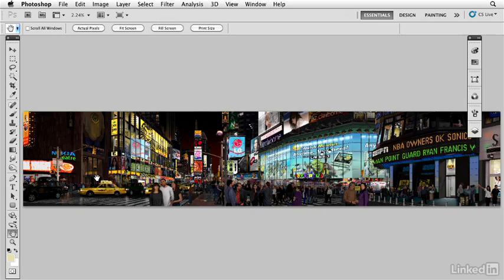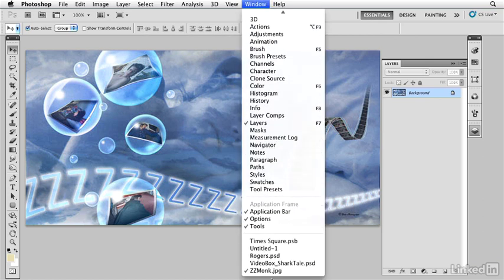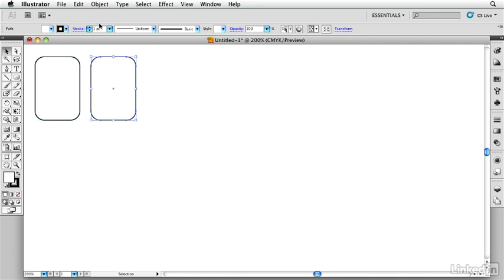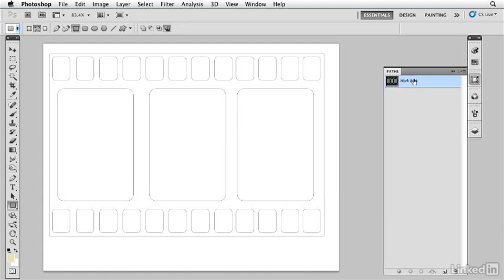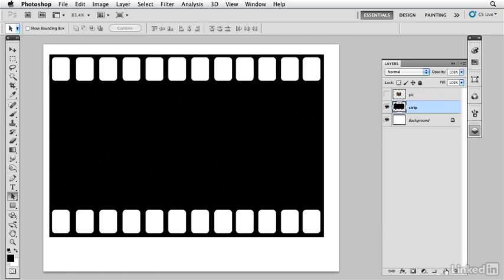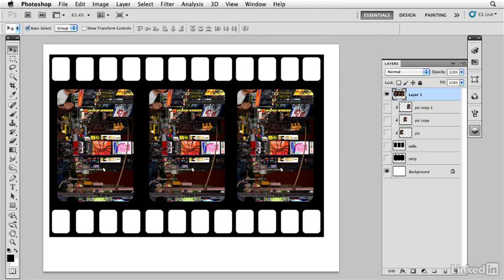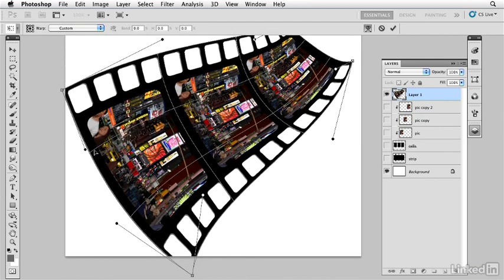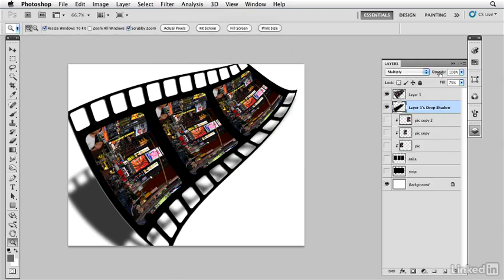Creating a filmstrip in Photoshop